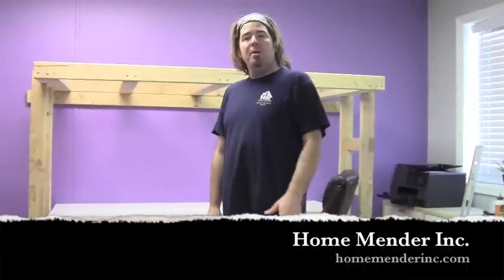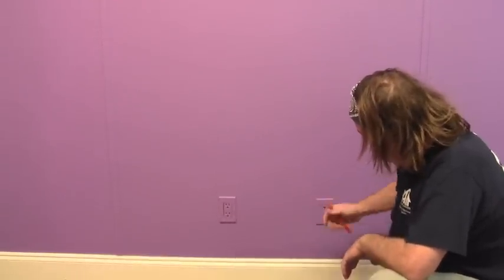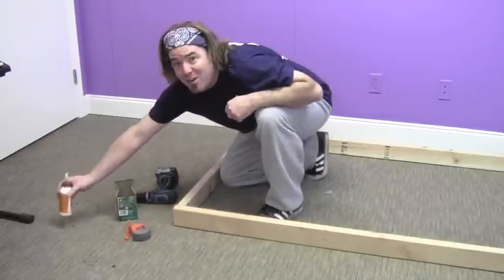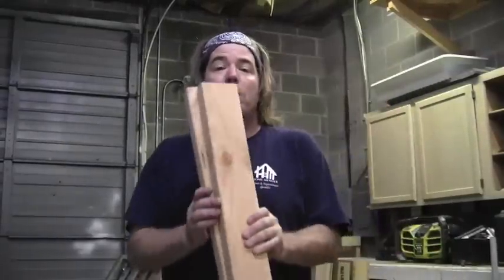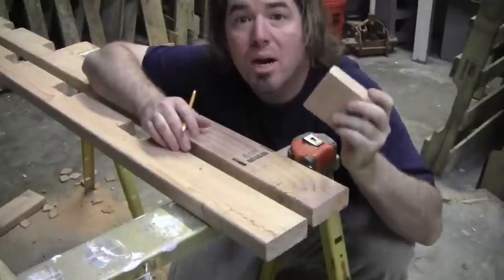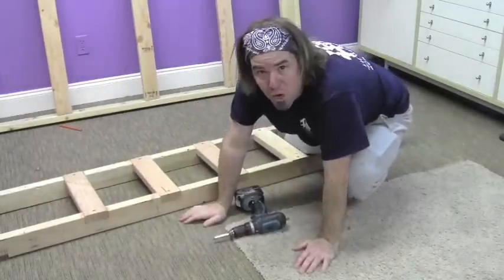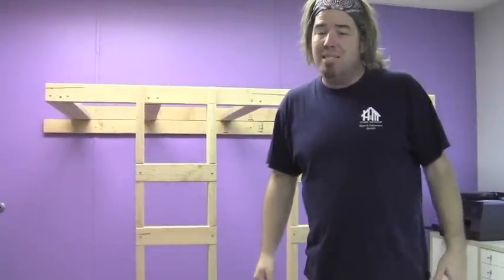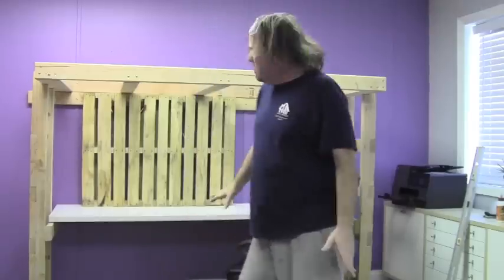How to build your own bunk bed and desk under 50 bucks! Home Mender.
The Home Mender, Dustin Luby, shows us how to save space with an awesome desk/bunkbed combo for under 50 bucks! Easy. You can do it! Home Mender.

2. Ryobi Drill Bit set
3. Paslode Cordless Trim nailer